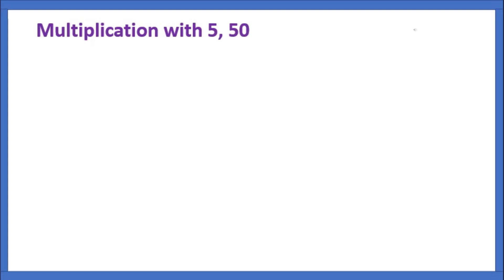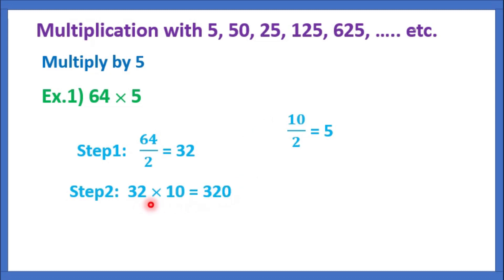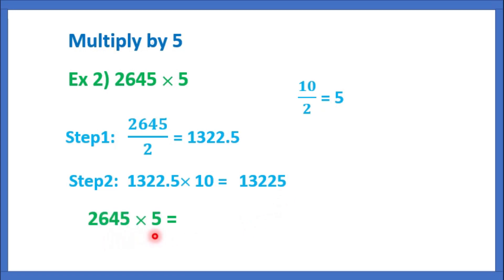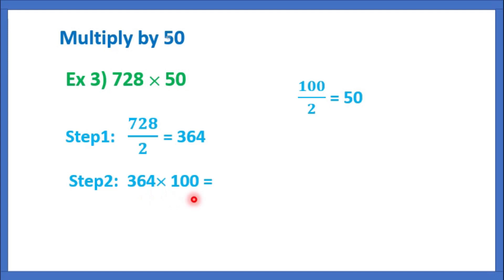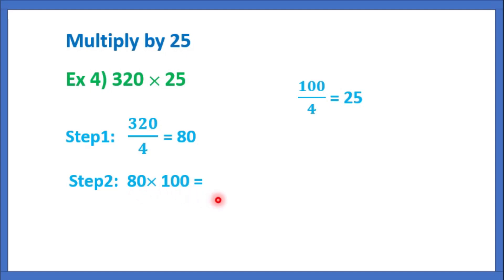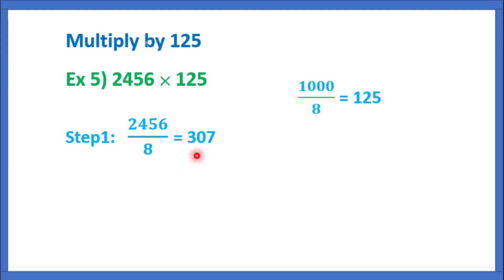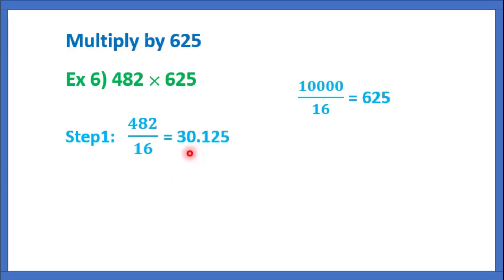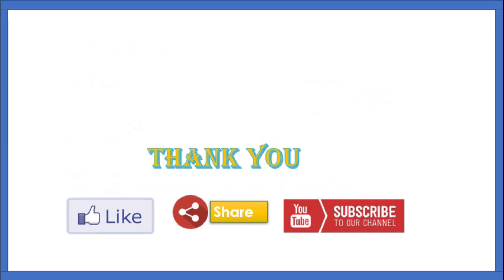Vedic Maths Multiplication Trick 4